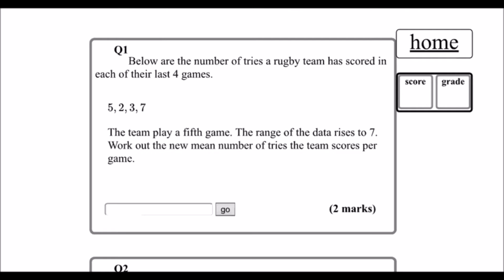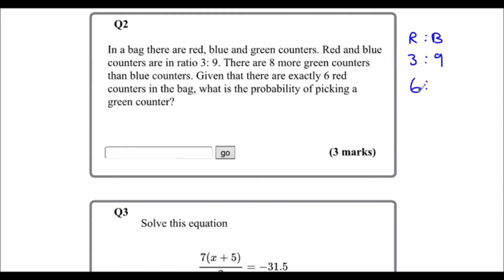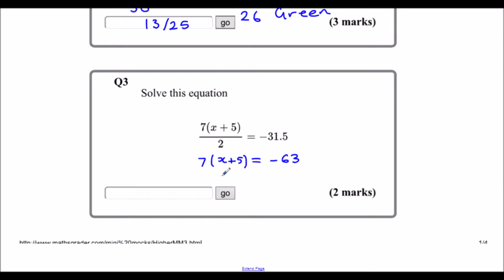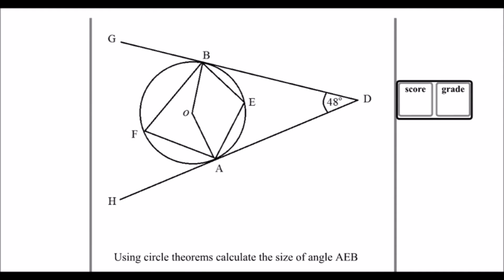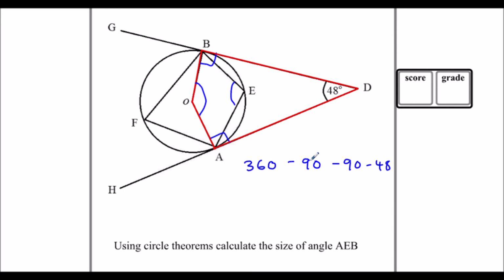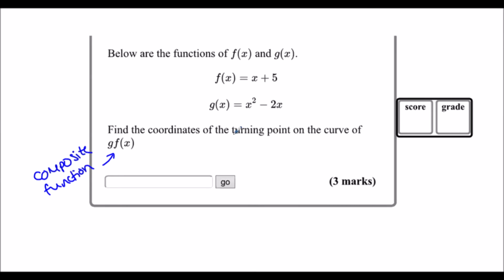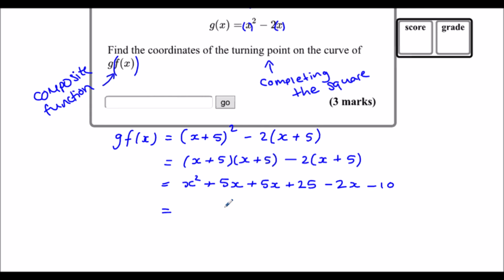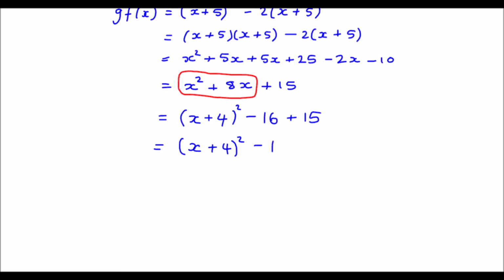Mathsgrader Mini Mock 3H